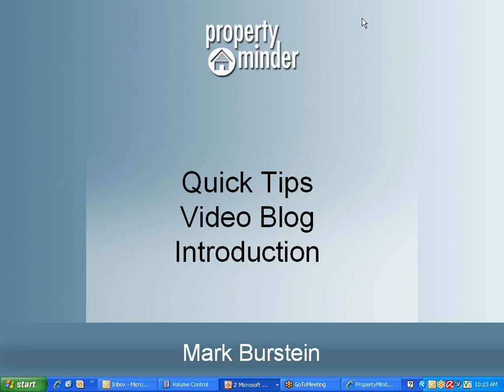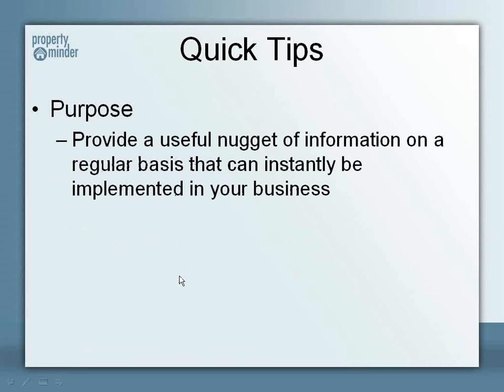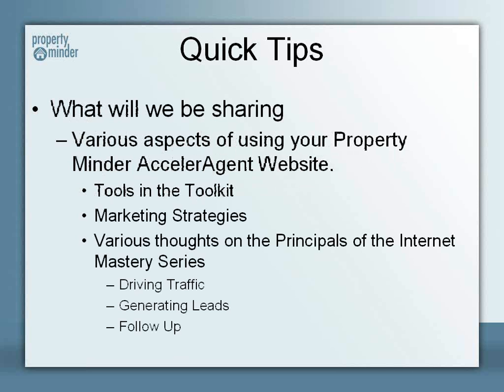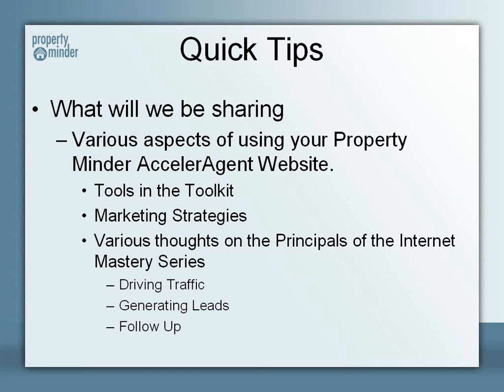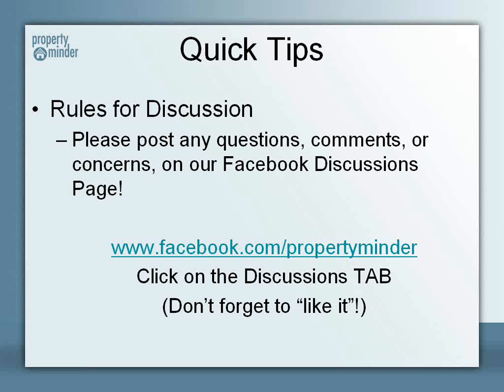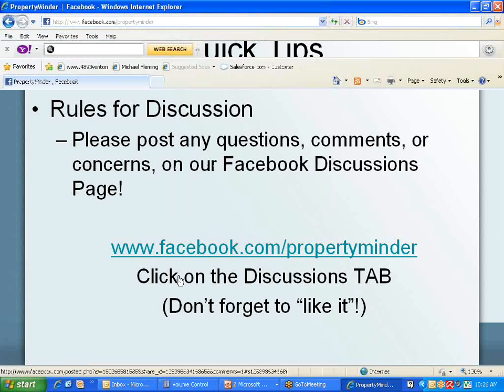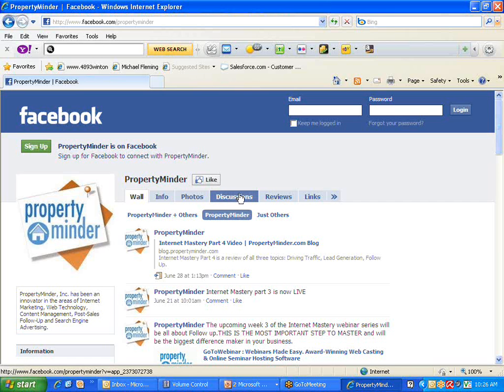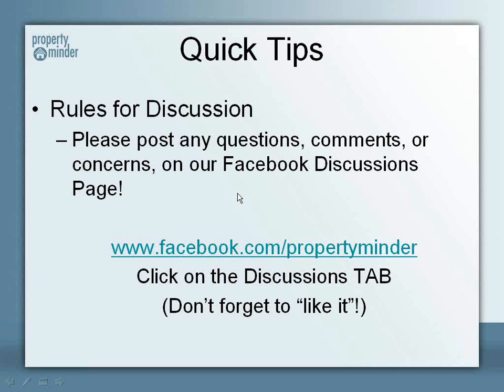PropertyMinder Quick Tips - Intro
Qwe